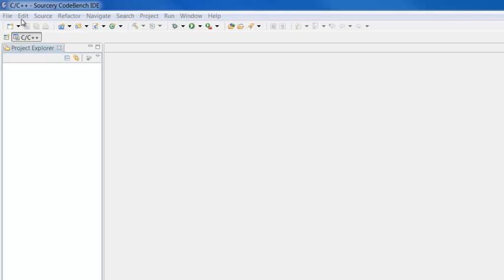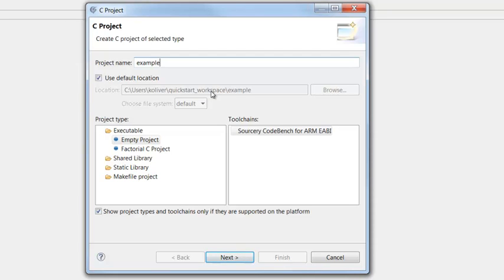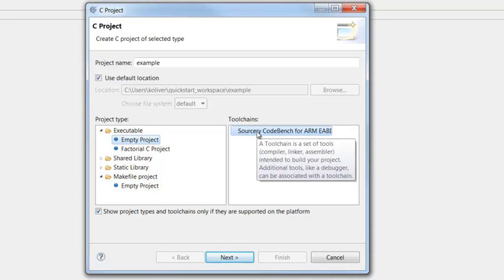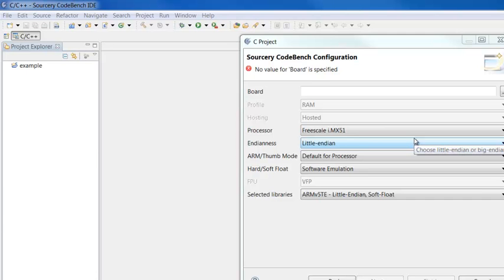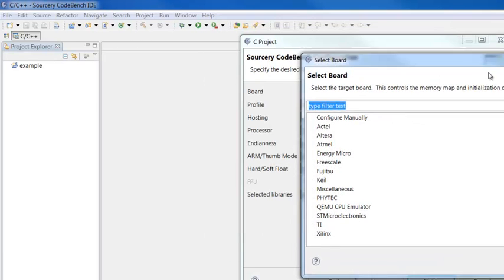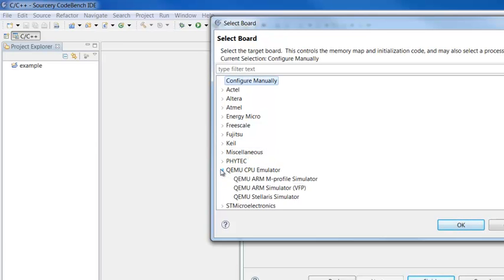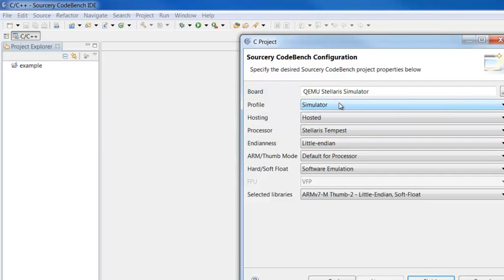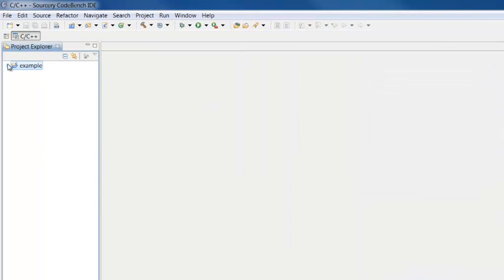Sourcery CodeBench Tutorial: Creating a Project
Create a C Project that is configured for your target in Mentor Embedded's Sourcery CodeBench. This is for the ARM/EABI platform.